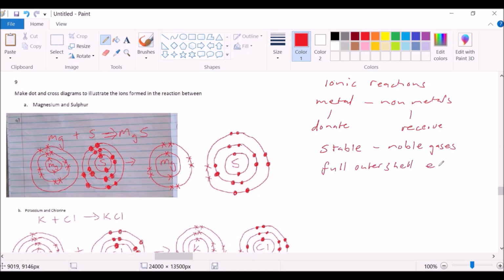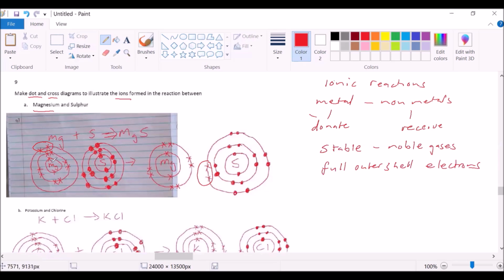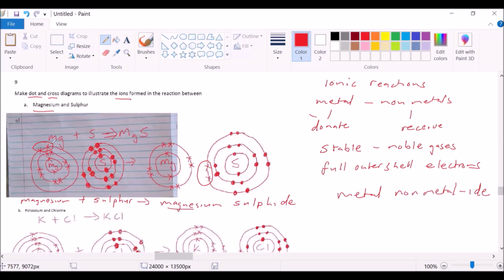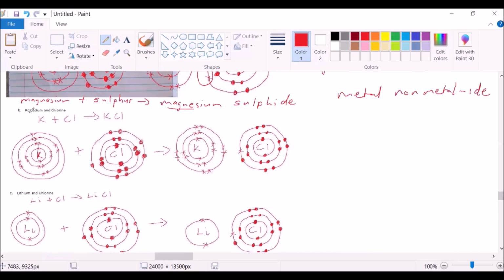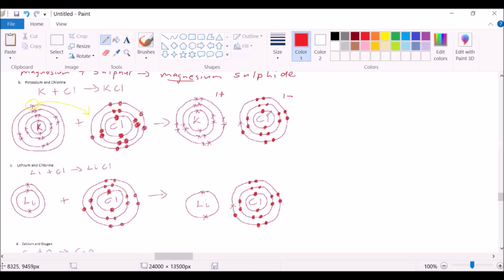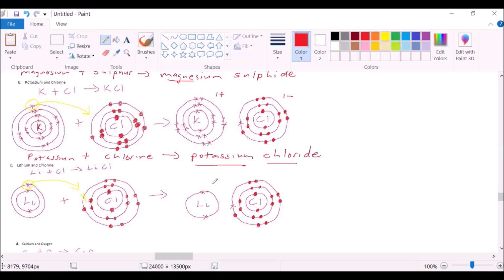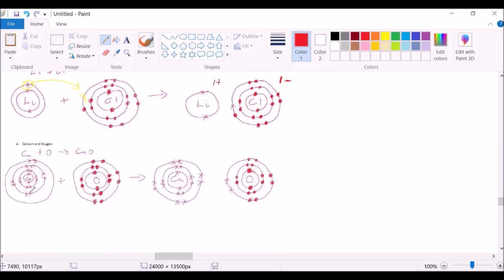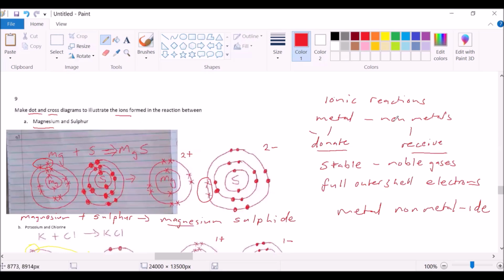periodic table ions number 9 explanation